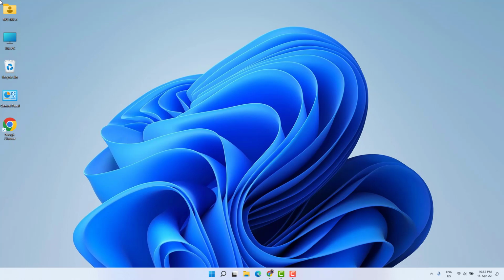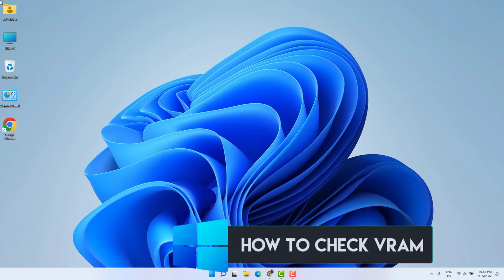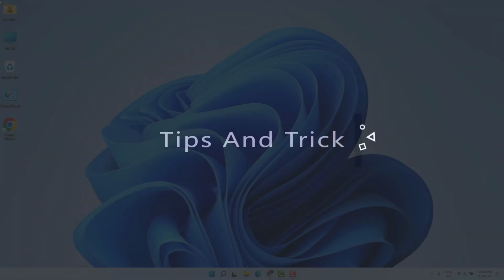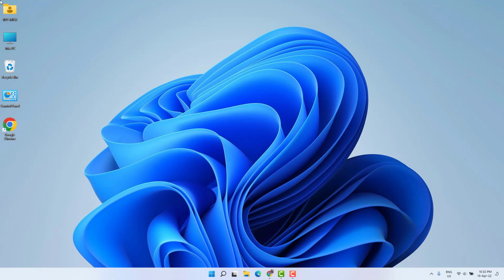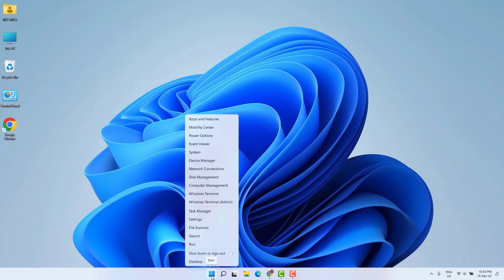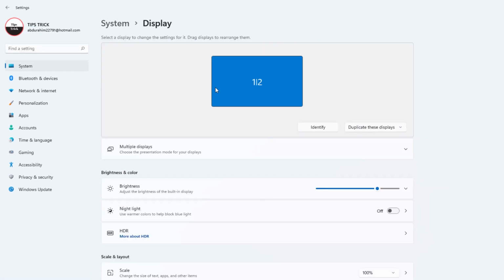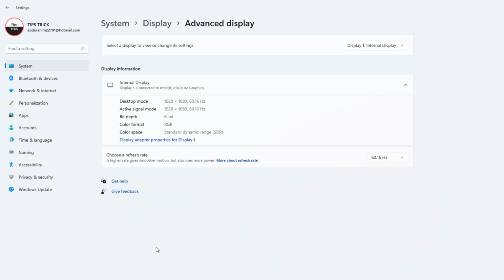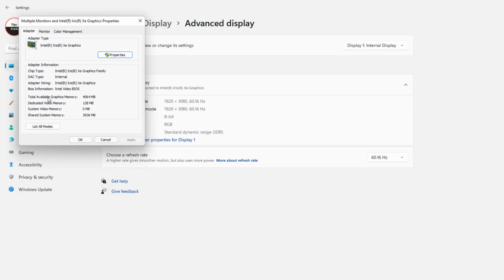How to Check Video RAM VRAM in Windows 11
Here in this video tutorial, I will show you guys how to check video ram in your Windows 11 PC or Laptop.